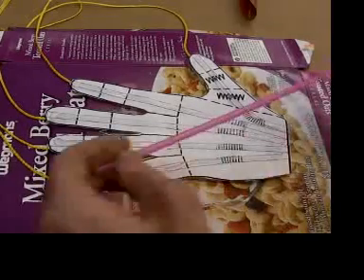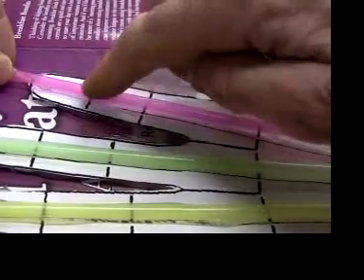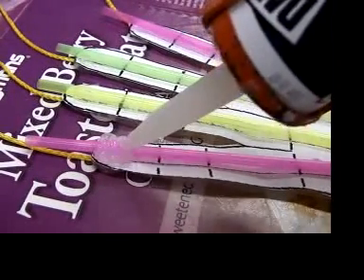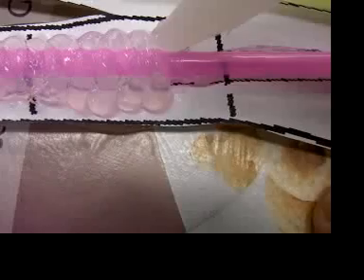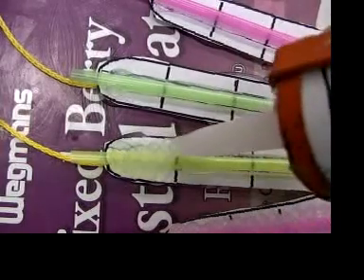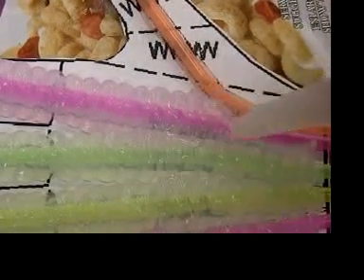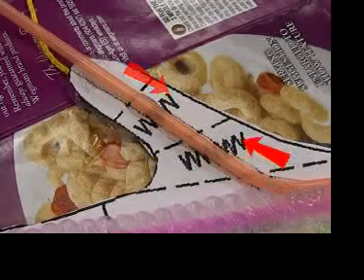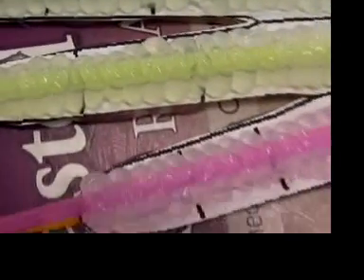Make a Working "Robot" Model Hand Part 3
View Part One First! This is part 3 of 4 instructional videos about making a realistic working model of a hand that shows how tendons work. There are more instructions for home-made science toys